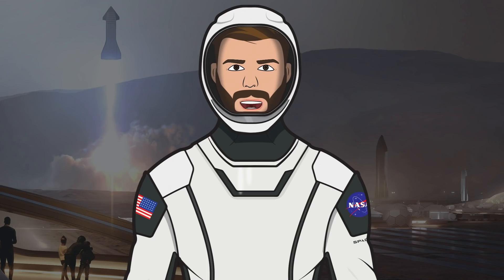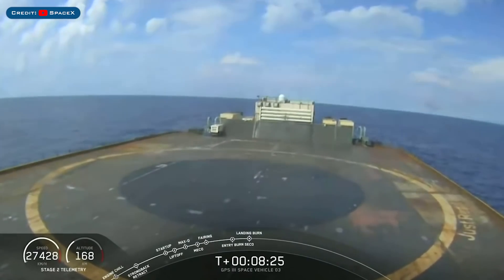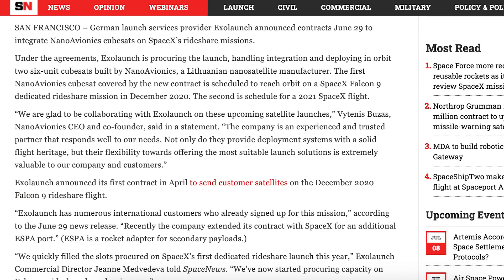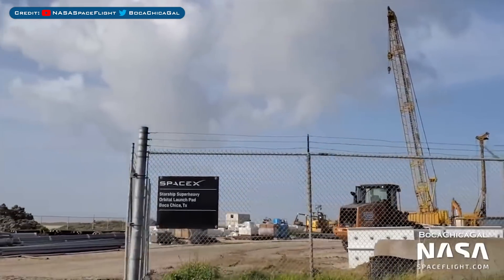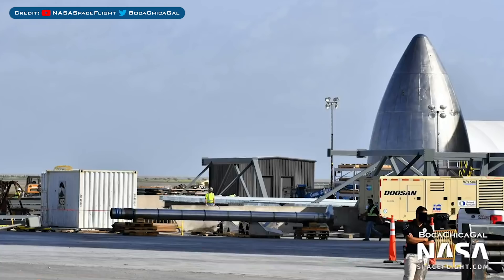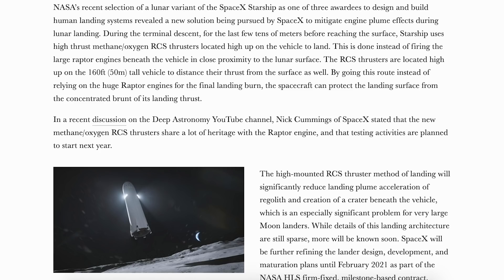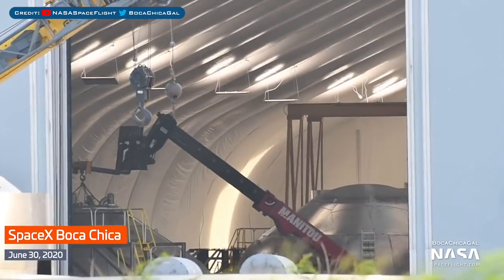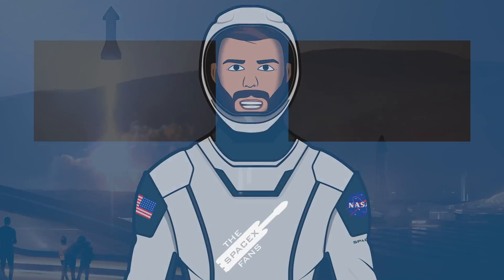SpaceX Starship Updates! SN5 Testing Begins, SpaceX News and Boca Chica Updates! TheSpaceXShow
Welcome to the latest SpaceX Starship Updates video from TheSpaceXFans. To begin today’s episode we have a few bits of SpaceX news including the recent launch of the Space Force’s GPS III satellite. Then we see some Boca Chica updates with all the action happening around the facility. Finally, we take a look at the recent SN5 testing that has begun, plus we have some pieces for a new Starship. Sit back and enjoy!

@BocaChicaGal. SpaceX Boca Chica - Super Heavy and Future Starships line up ahead of SN5 test preps. YouTube. NASASpaceFlight. June 29, 2020.

@BocaChicaGal. SpaceX Boca Chica - SN5 heads into test series - other Starships wait their turn. YouTube. NASASpaceFlight. June 30, 2020.